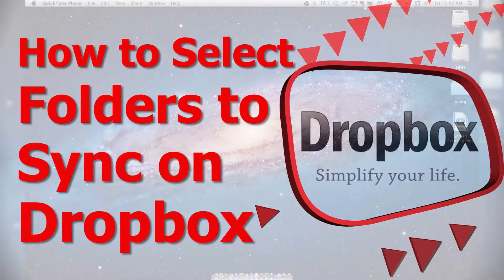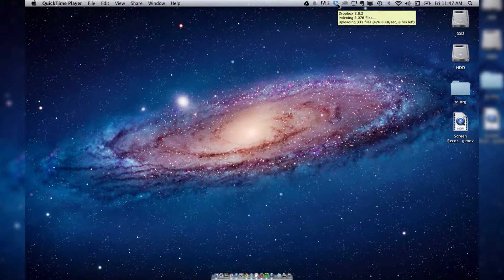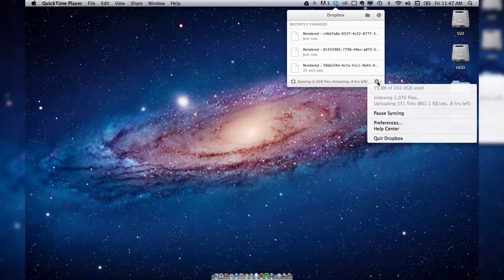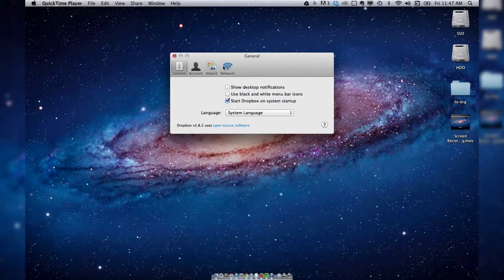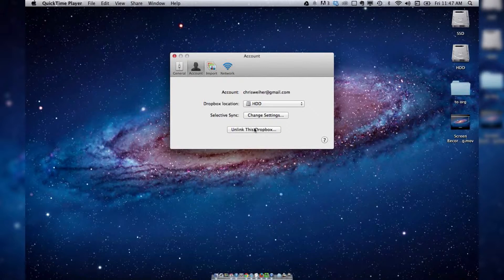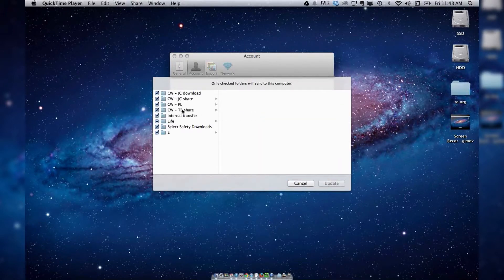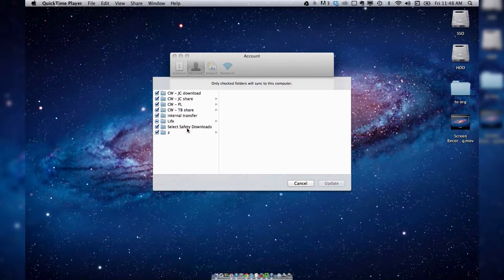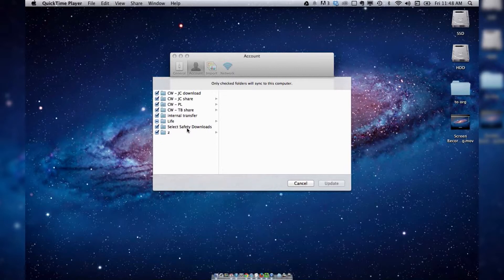How to Select Folders to Sync on Dropbox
To Select Folders to Sync on Dropbox:
- Go to your Dropbox, click the gear icon and go to Preferences
- Go to your Account, click Change settings and you will see all your different folders
- You can check mark all the folders that you want to sync